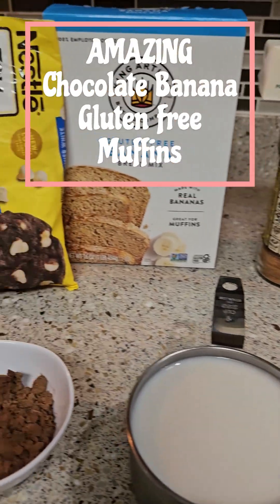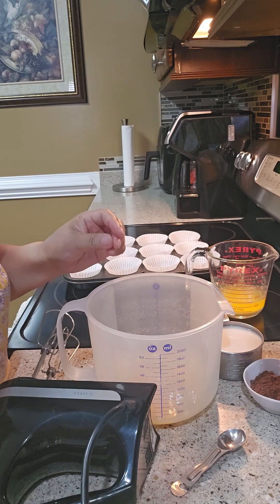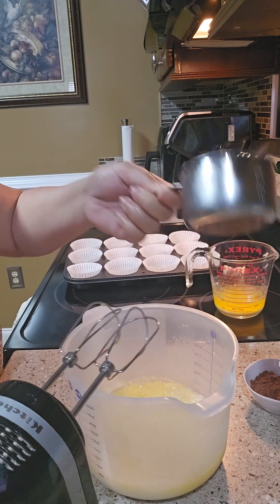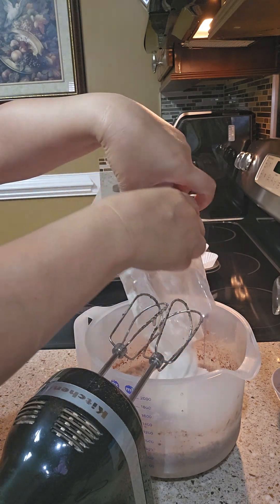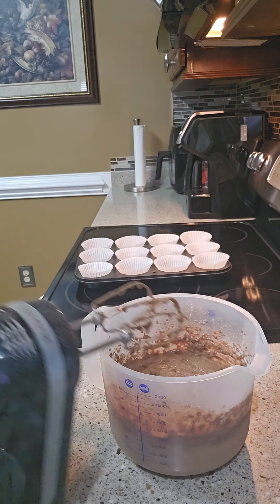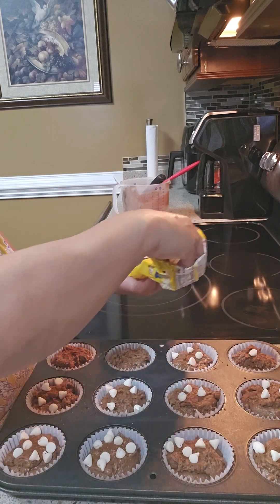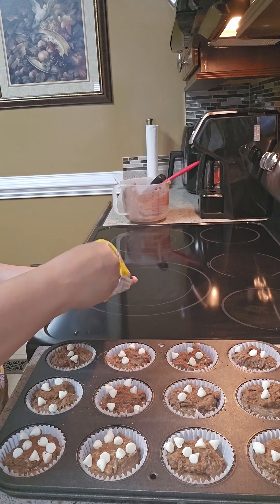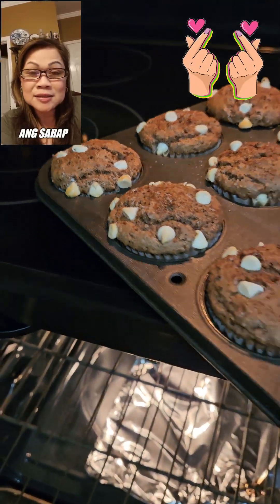AMAZING Chocolate Banana Gluten Free Muffins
Here is an easy way to change up your average package mix. Just by adding some Vanila, Cocoa powder or Chips you can really make the boring dessert so much yummier and your family will thank you.